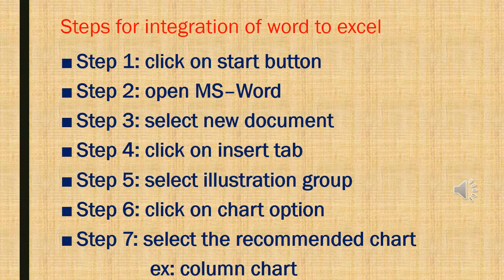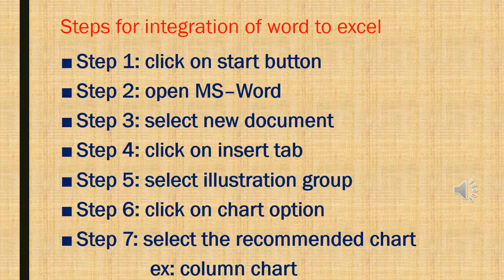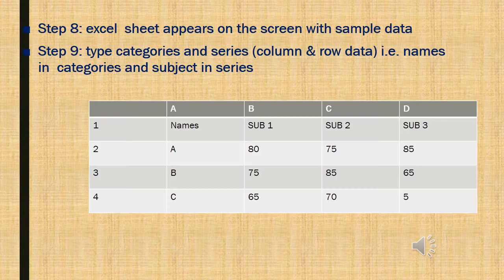Integration of word to excel